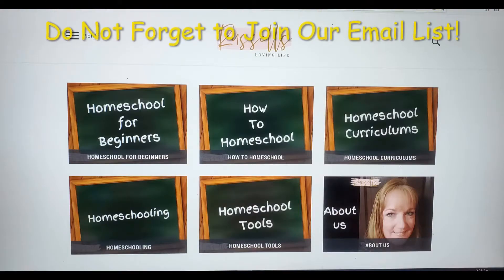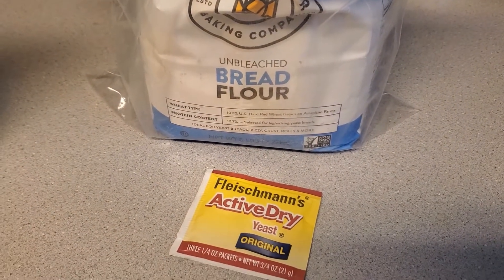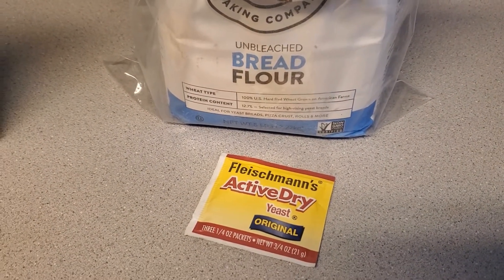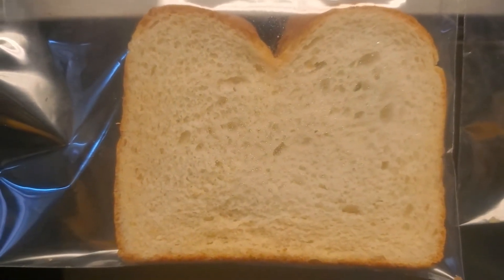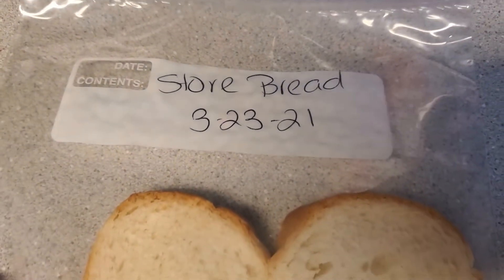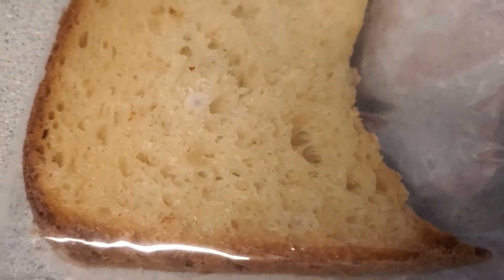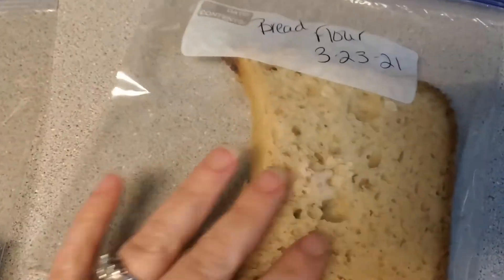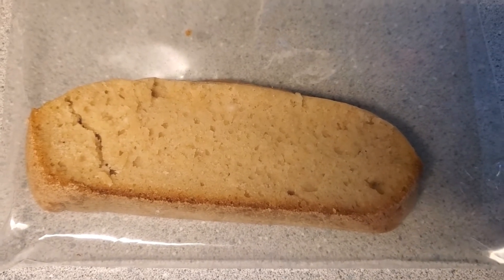Homeschool Science Experiment || Mold Science Experiment || How Long Does it Take for Bread to Mold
HI and Welcome to our Russells Loving Life YouTube Channel! In this homeschool video, we will see how long it takes bread to mold.  In this experiment, we will be using store bread, box bread, and homemade bread.

We are the Russells and we love homeschooling, homemaking, and family fun activities.  I have been a homeschooling mom since 2012.  On this channel you will get a mix of homeschool tips, homeschool curriculums, how we homeschool, cooking and homemaking.